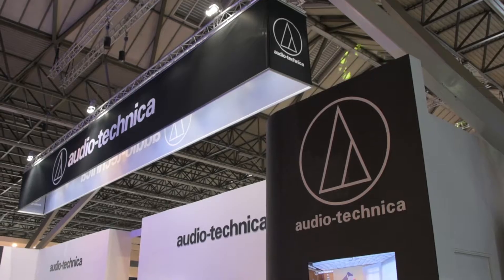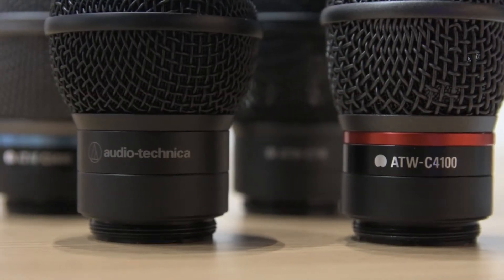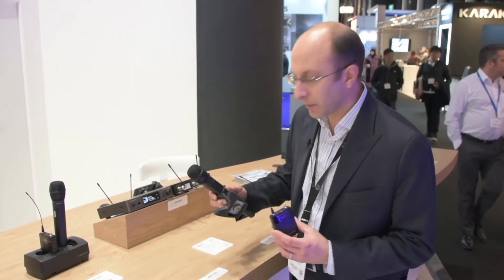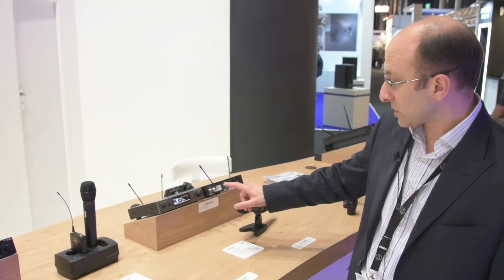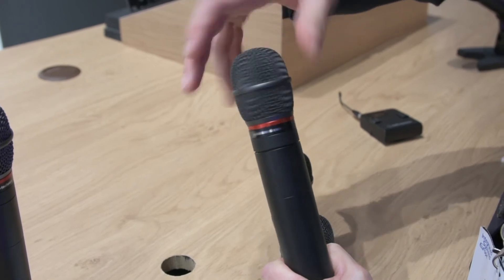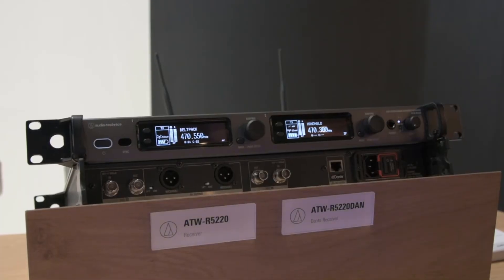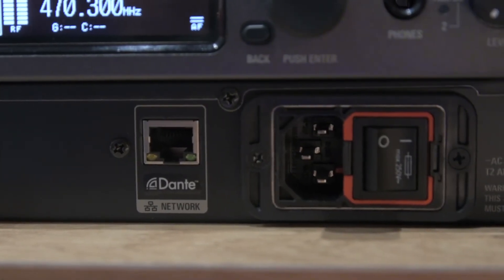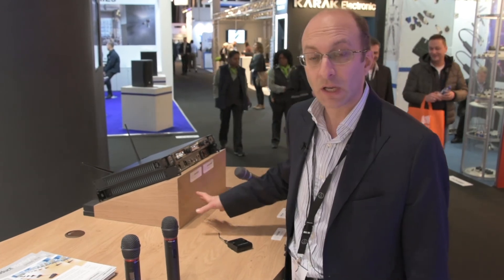Audio-Technica 3000 & 5000 Wireless Systems - ISE 2018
At ISE 2018 we caught up with Tim Page from Audio-Technica to find out more about their brand new 3000 and 5000 wireless microphone systems.

Whether you are an Integrator, Installer, Re-seller, Hire or Events company let us become an asset to your business. We are a trade only supplier and do not sell to the end user. Not a customer? Gain access to trade pricing by applying for your Leisuretec trade status.